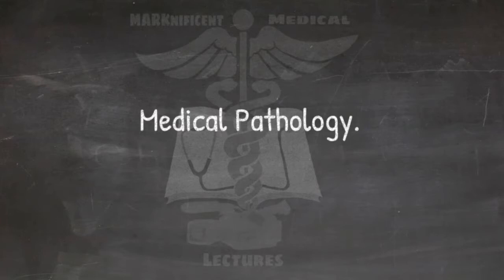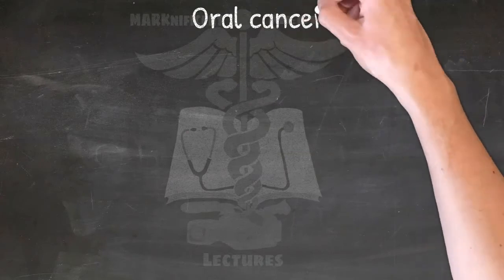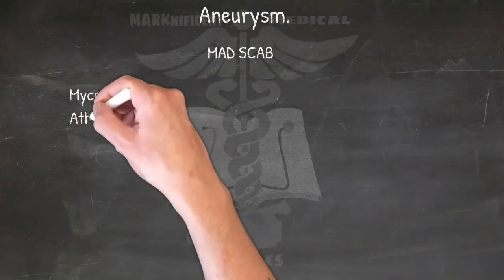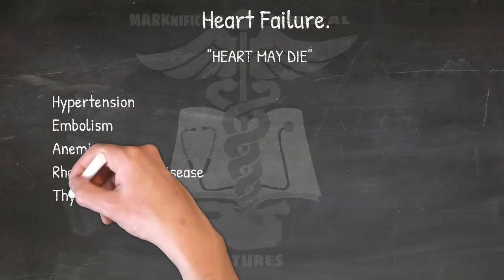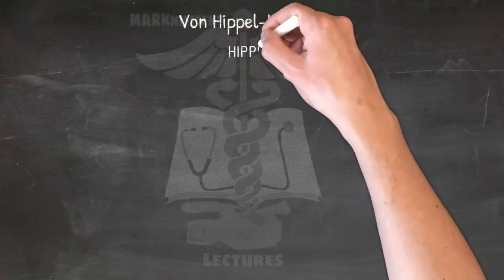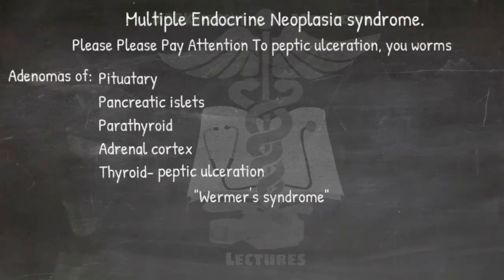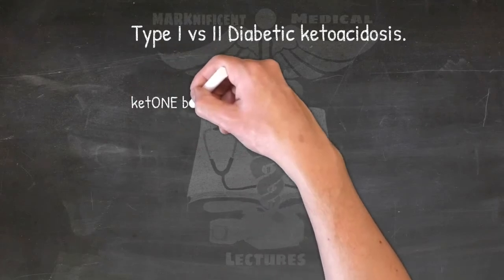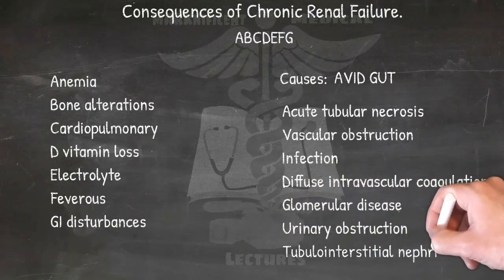Pathology, Part 1. Disease-Causes, Components, Effects | Mnemonics | Handwritten Tutorial.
The study of  the causes and effects of disease or injury is known as pathology. This field deals with disease in general, with a wide range of bioscience research fields and medical practices.
In this video, the mnemonic devices to help remember the causes, components, etiology, and many more of some pathologies should help you in your tests and apply in clinical practice.